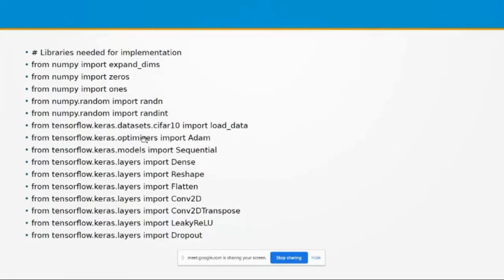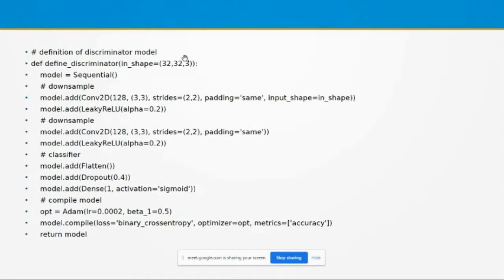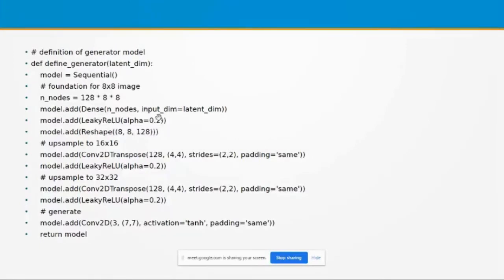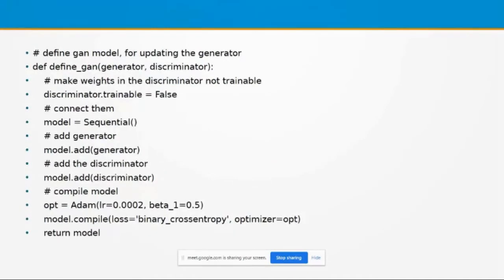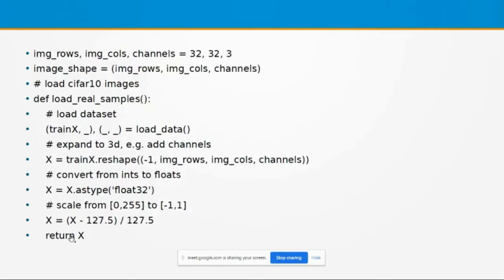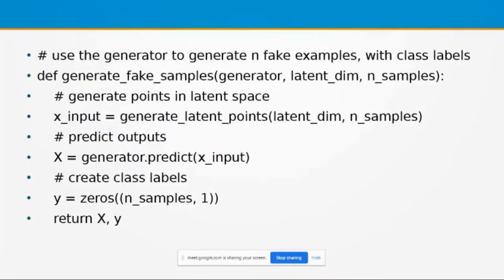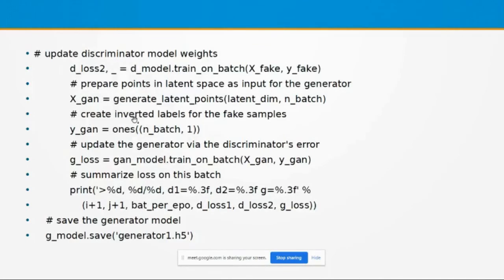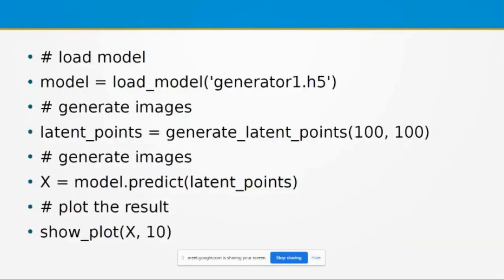GAN A Deep Architecture to create new Images Part 5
GAN   A Deep Architecture to create new Images . Talk delivered by Dr Sabu M K, Associate Professor dept of Computer Applications, CUSAT as part of ATAL FDP on Machine Learning and its Applications at College of Engineering Kidangoor during Aug 24 - Aug 28, 2020.